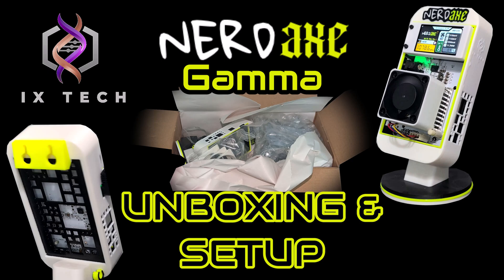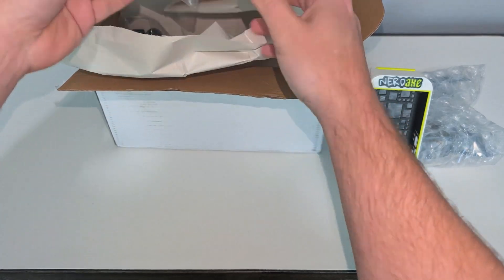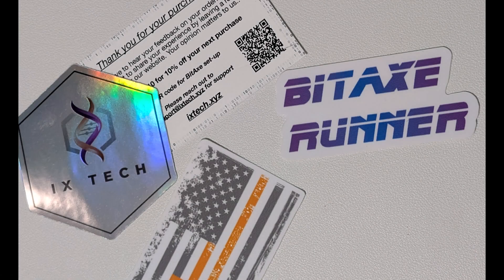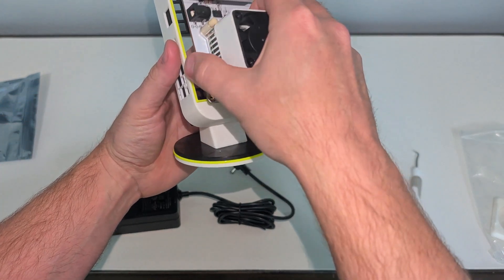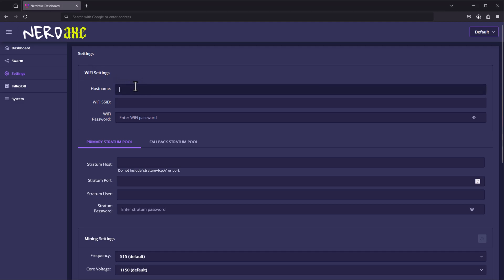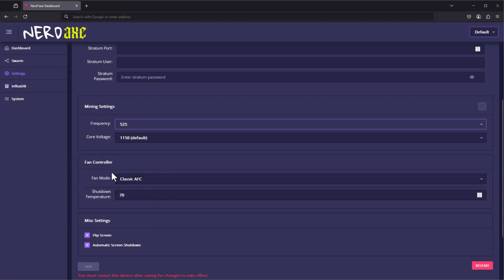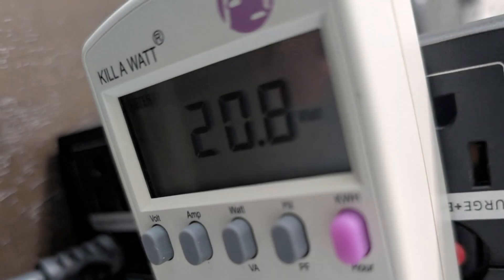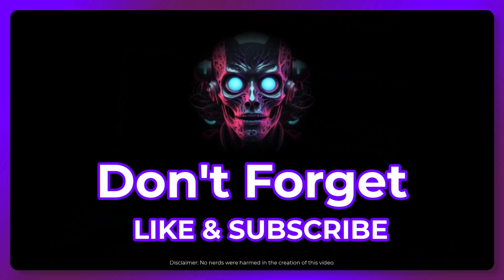NerdAxe Gamma Unboxing, Setup & Review: 1.2 TH/s Bitcoin Solo Miner!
Join me for an exciting unboxing of the NerdAxe Gamma, a 1.2 TH/s Bitcoin solo miner, plus some cool bonus goodies! In this video, I dive into the sleek packaging, showcase its compact design with a sturdy metal stand, and walk you through the easy setup process using AxeOS. From Wi-Fi configuration to real-time mining stats on its vibrant OLED display, I’ll cover the basic functionality of this open-source gem. A must-watch for crypto miners and tech enthusiasts!

Affiliate Link Disclaimer: This video and description may contain affiliate links, which means I may earn a small commission at no additional cost to you if you make a purchase through these links. Thank you for your support!